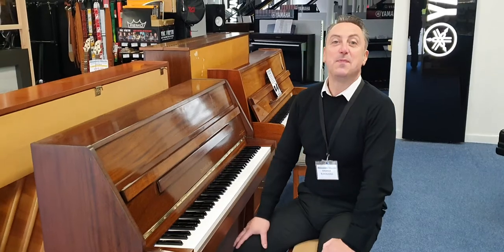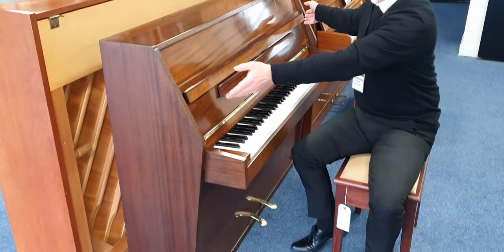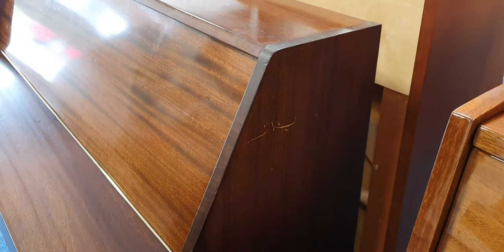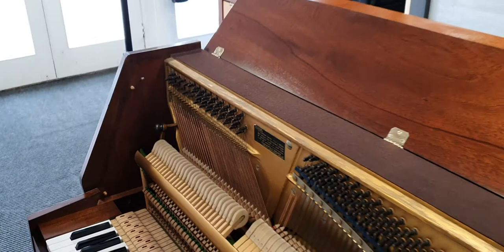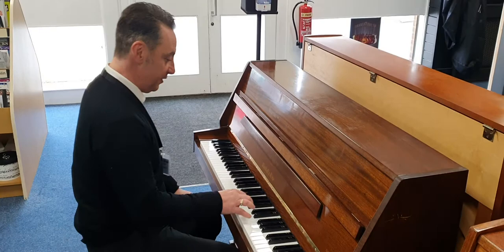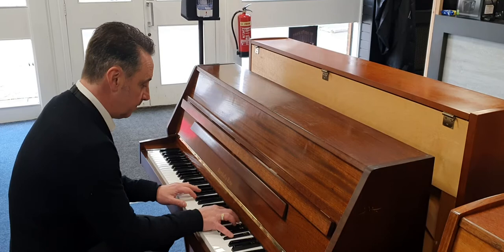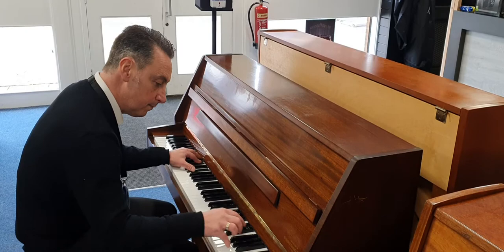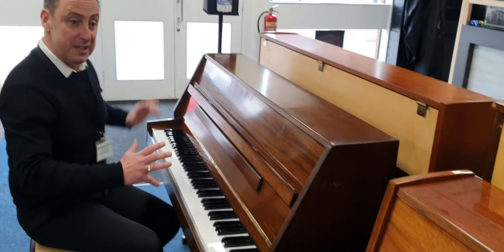Marshall & Rose Compact Upright Acoustic Piano | Used | Rimmers Music Bolton Store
Here we have Graham Blackledge showing you the Marshall & Rose Compact Upright Acoustic Piano | Used | Rimmers Music Bolton Store

1 Year Parts & Labour Guarantee

This used Marshall & Rose 85 key compact acoustic piano was manufactured in approximately 1961. It is in a mahogany cabinet and looks nice. Externally there are a few signs of wear and tear but overall its ok. There is a mark on the right hand side panel at the top and a few scratches on the top, but other than these marks is look nice to me. Internally there are no issues, it is at concert pitch and has been regularly tuned. The keys are all great and it has a responsive action. This piano is designed to be compact to fit into smaller spaces and plays really well with surprisingly more depth in the tone than I would have expected; with a balanced sustain too! I think this piano is excellent value for money.

Dimensions
Height: 105cm
Depth: 52cm
Width: 138cm

You can find out more about this piano and others on Rimmers Music website.